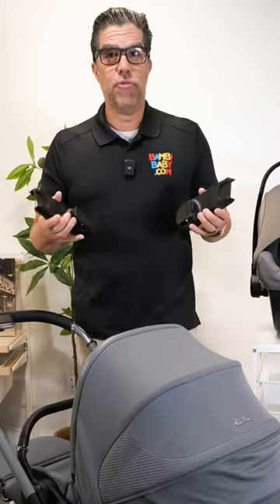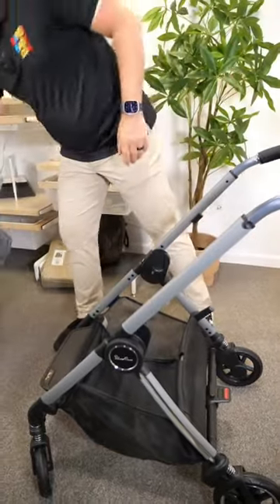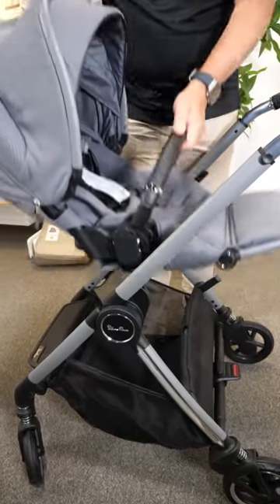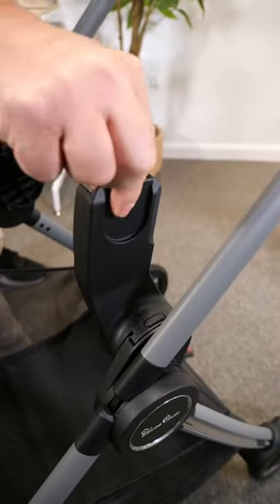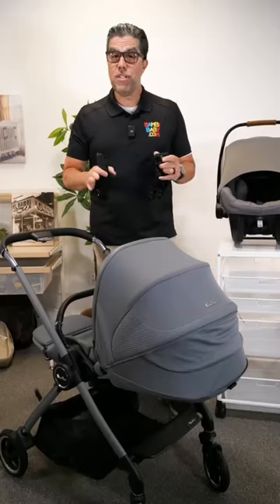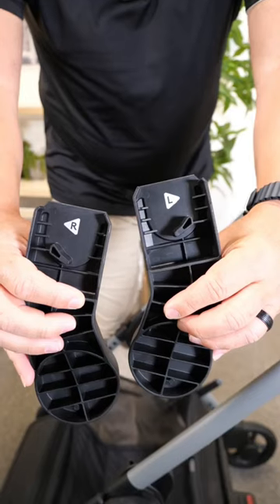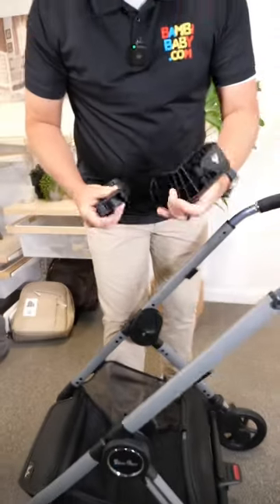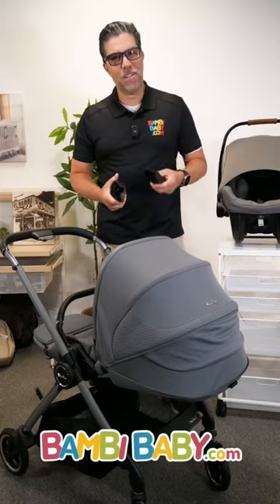Stroller Adaptors Made Simple 😱🤔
🤔 Confused on how to use adapters for your full featured stroller? It’s actually very simple! Here we have the SilverCrossDune stroller to demonstrate. In most cases, all you need to do is remove the stroller seat and the adapters should snap right on — then your car seat! 😄👍

Most full featured strollers will have adapters that can connect to them, but remember that they are sold separately